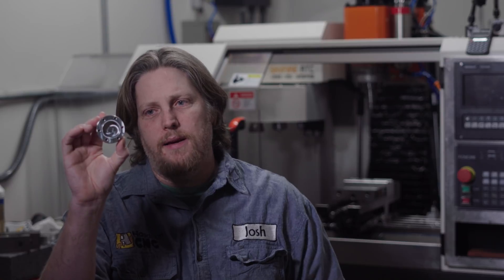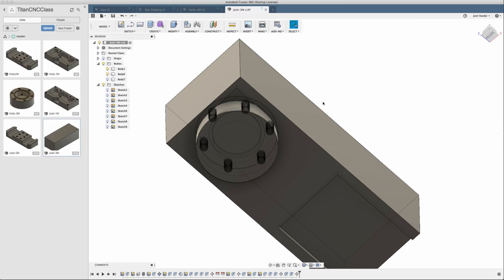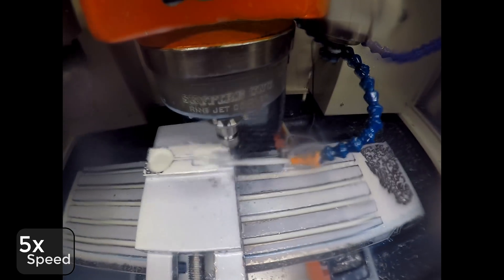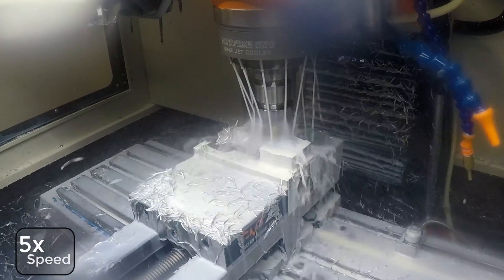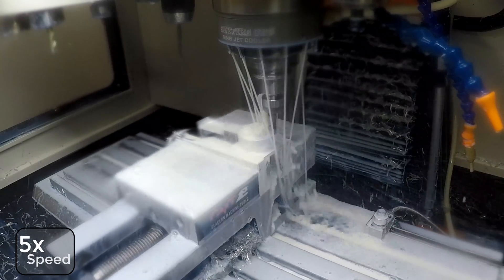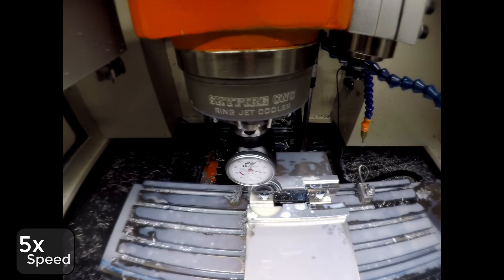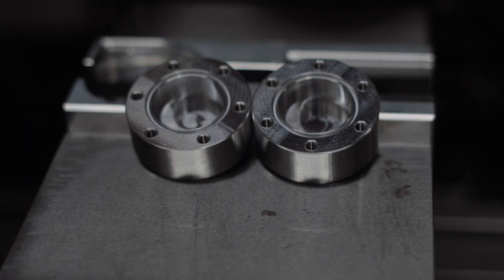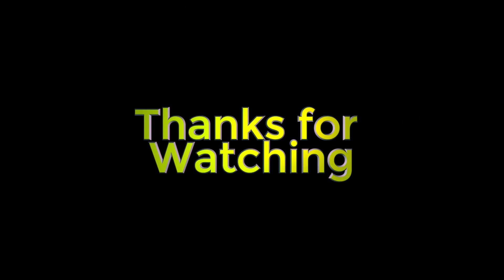Machining the Titan's of CNC 3M : Double Trouble or How Servo Settings Matter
Having successfully completed the Titan's of CNC Academy 1M and 2M; today we cover the 3M.  Cutting soft jaws and then the part we work on improving surface finish by adjusting some servo settings and cutting the part again.